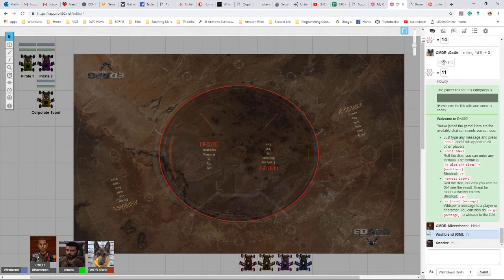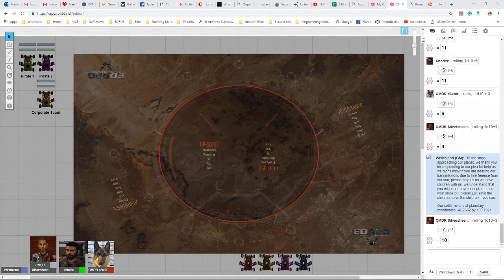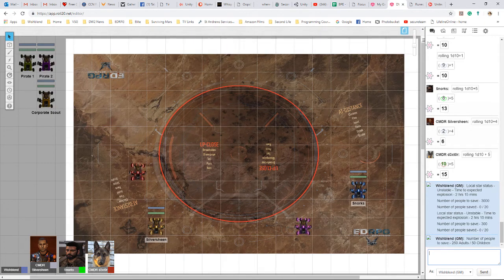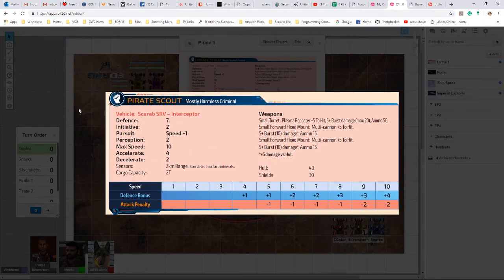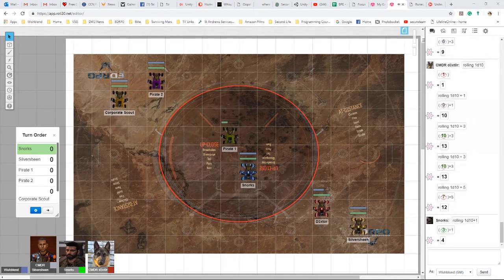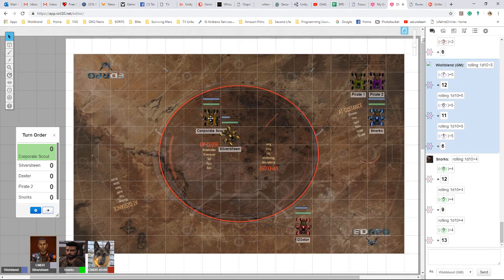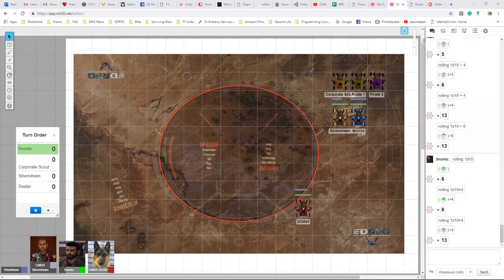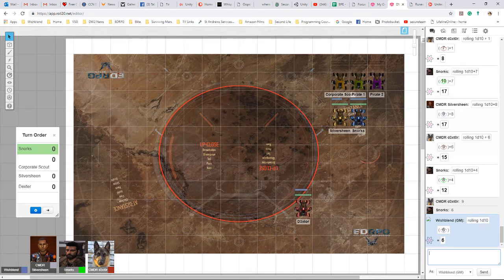EDRPG Game Night Episode 6 - Save the Children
DW2 EDRPG Emma Storm Campaign Part 6 - Save the Children